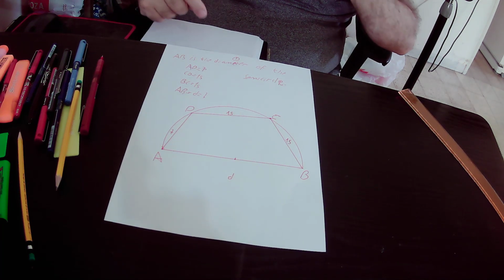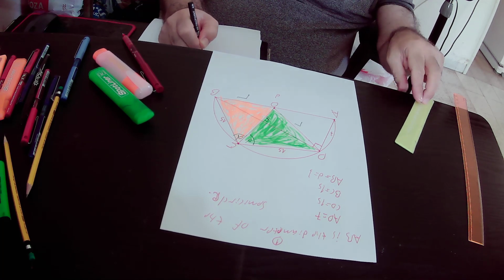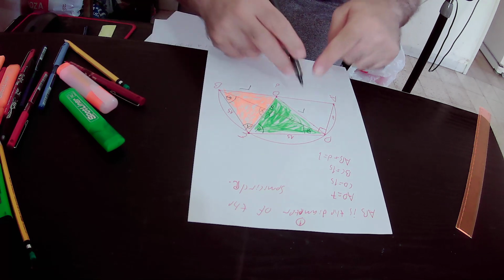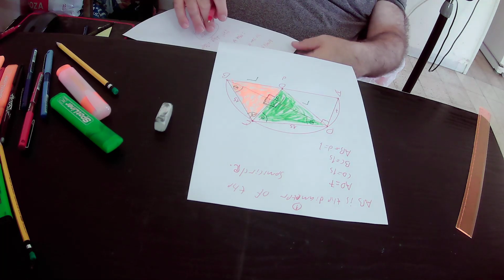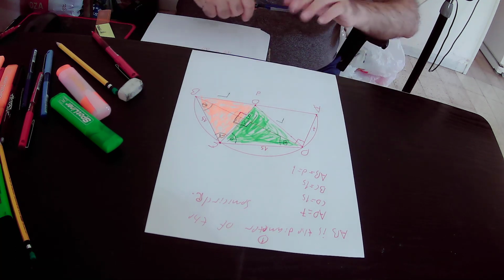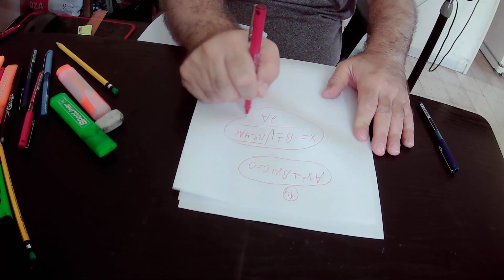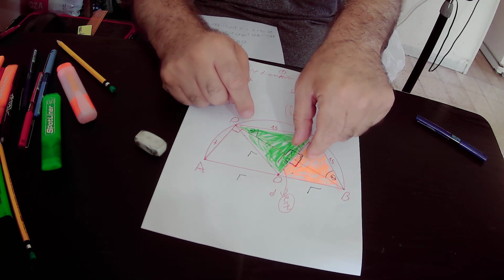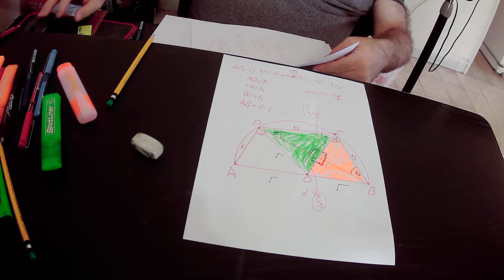FIND THE DIAMRTER OF THE SEMICIRCLE